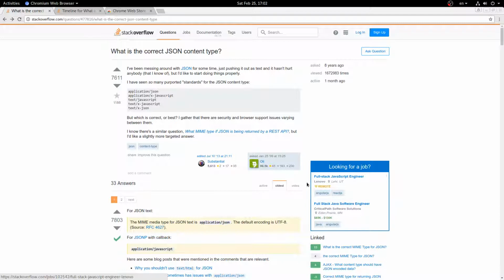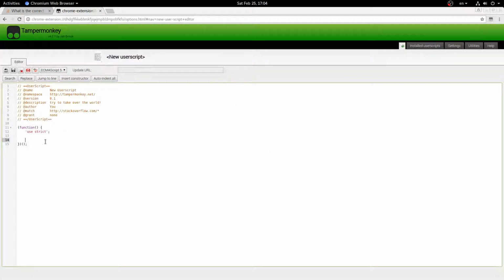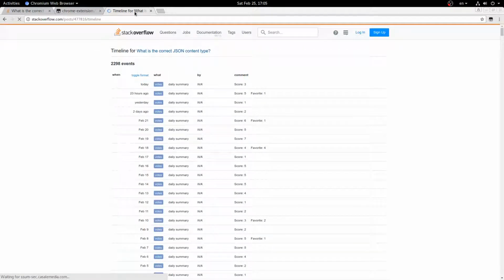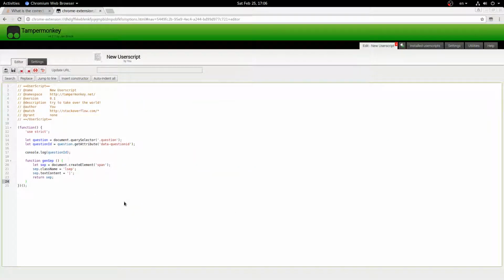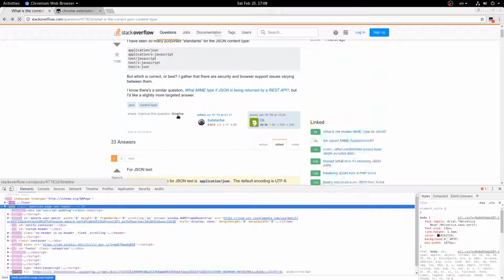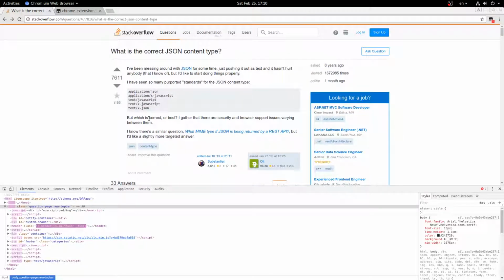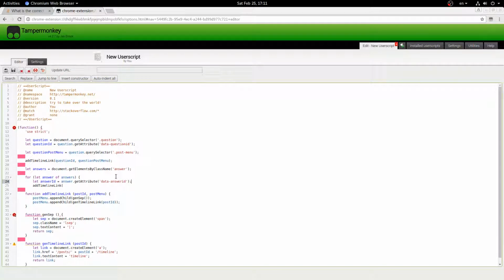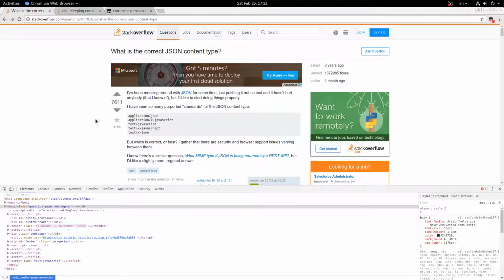Making of... StackOverflow Timeline Userscript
One of StackOverflow's more "hidden" features becomes a lot less hidden.

How I made a simple userscript that adds a timeline link to posts on StackOverflow/StackExchange sites.